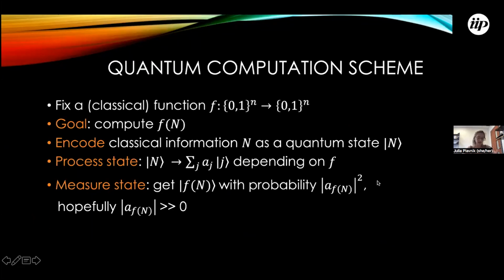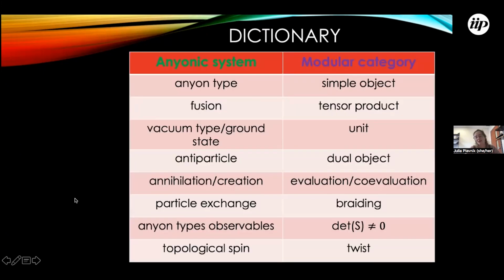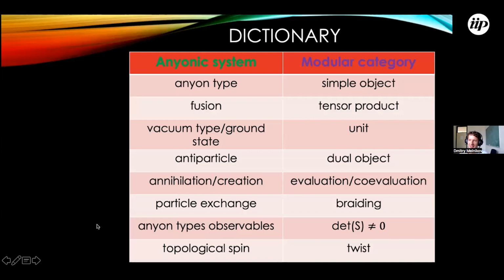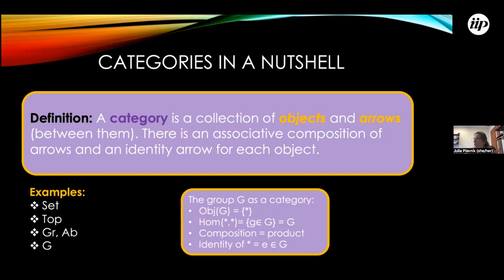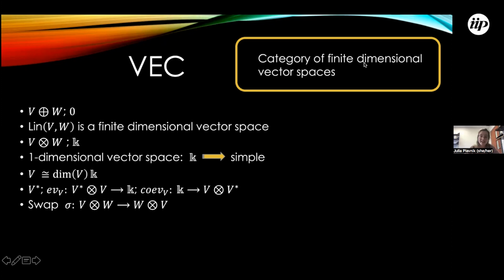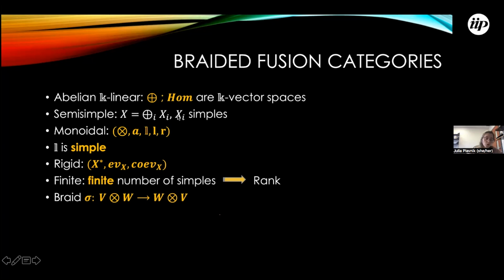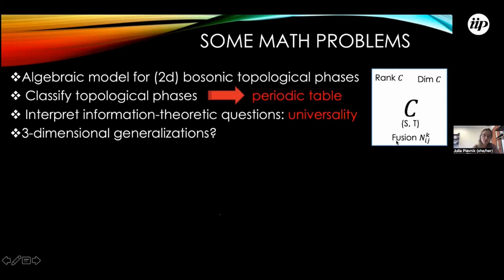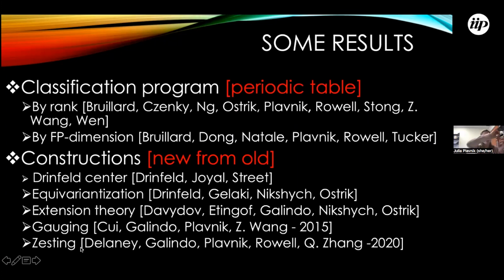Julia Plavnik - An algebraic framework for topological quantum computing